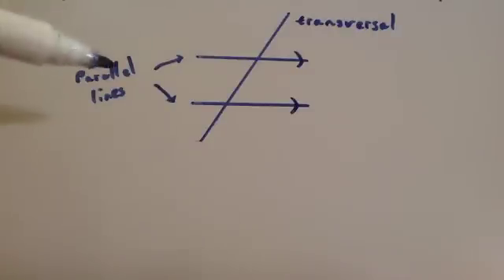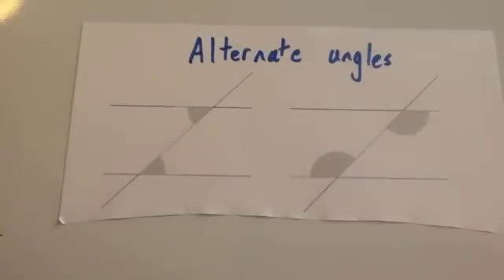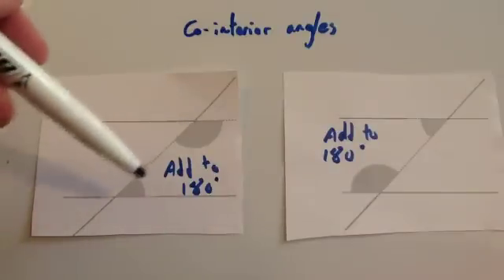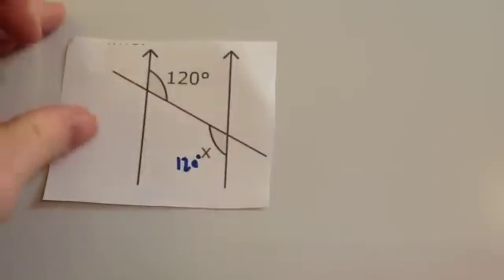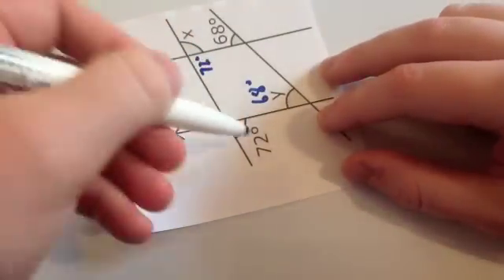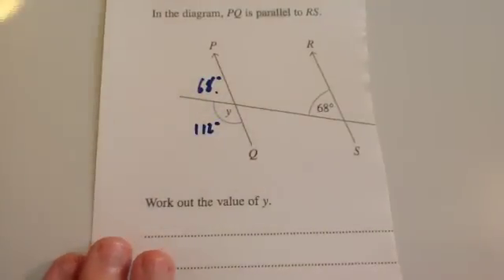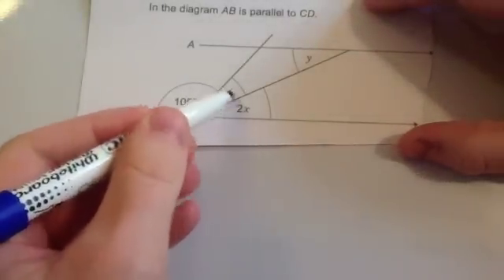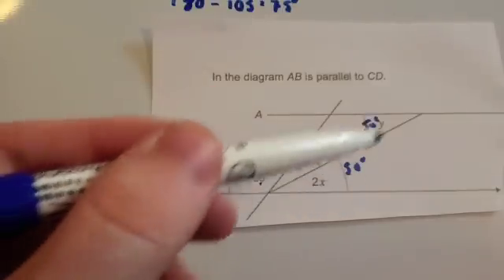Angles parallel lines - Corbettmaths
Corbettmaths - This video explains what alternate, corresponding, vertically opposite and co-interior angles. It then shows how to find missing angles using these facts.